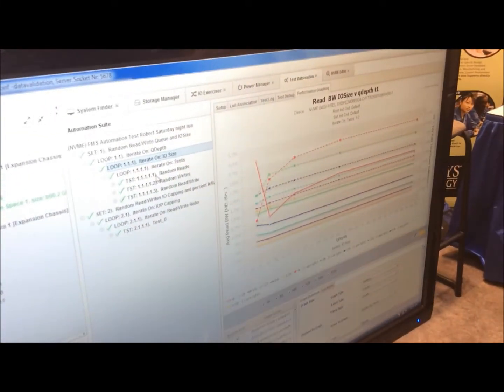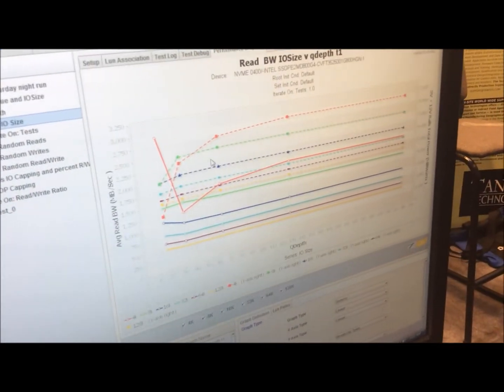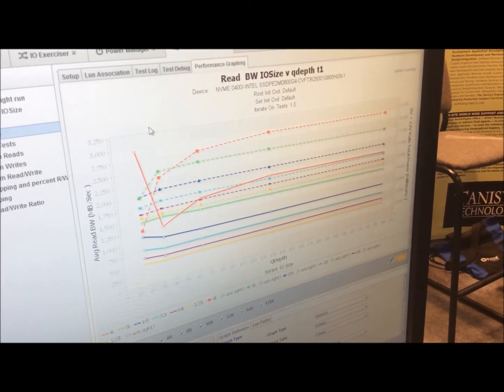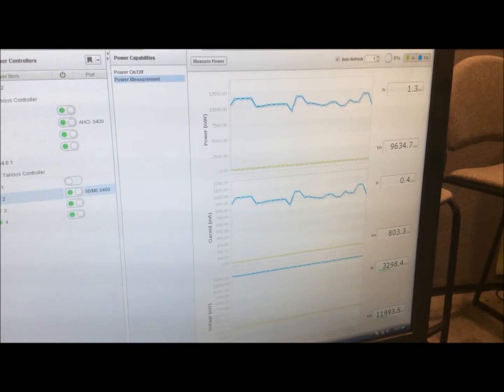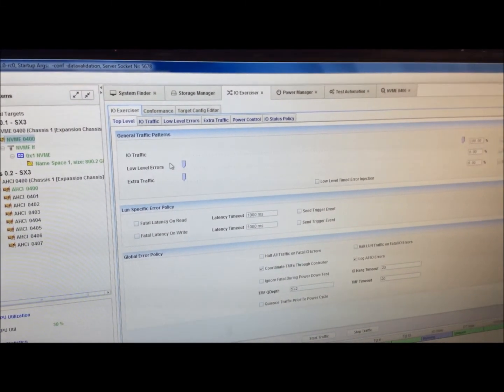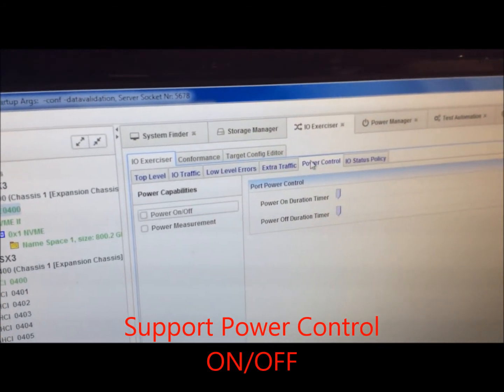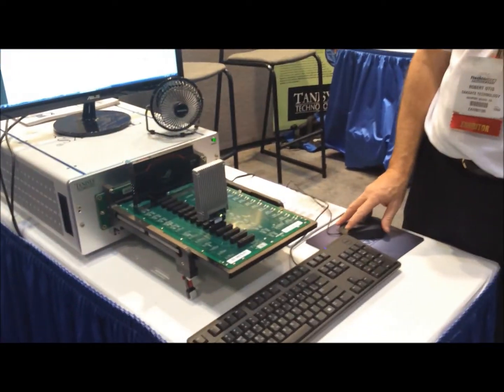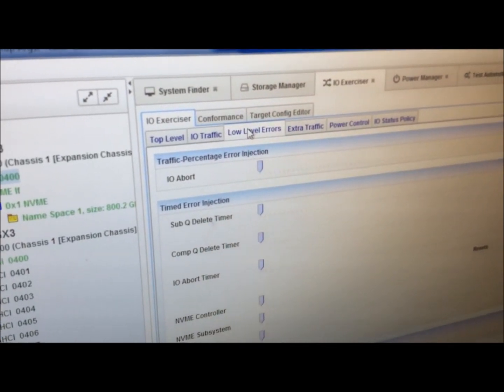Tanisys/Oakgate SX3-OGT - SSD Tester for NVME,AHCI,SAS & SATA SSD Drive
The Tanisys SX3-OGT test platform combines OakGate’s highly respected test, validation and benchmarking software suite with Tanisys’s newly released SX3 tester and proven environmental chamber technology.The Tanisys’s SX3-OGT test system supports all popular storage interfaces including PCIe, SAS and SATA. The SX3-OGT also supports fast emerging protocols such as NVMe and AHCI. The SX3-OGT is available in bench top configuration for engineering applications (SX3e & SX3-t) and with multiple burn-in chambers.

- Support : PCIe 2.0 , PCIe 3.0, SATA 3/6 Gbs, SAS 3/6/12 Gbs, AHCI and NVMe
- Support Form Factors : Edge Card FHFL, FHHL, HHFL,HHHL
- Support Form Factors : 1.8″,1.5″,SFF,mSATA & NGFF(M.2)
 - Hot Plug Integrated removable Test Board
 - Removable Tray System and Carrier System
- Test Up to 1024 DUTs
- Interface to Tanisys Production Chambers @ -40 to 85 C

SX3-OGT Integrated Test Platform feature:

- Qualification/Quality Assurance

- Reliability Demonstration Test (RDT), Life Test (LT), On-going Reliability Test (ORT)

- Supports PCIe plug-in cards, SFF 8639 drives and 6/12G SAS & 6G SATA drives

- Environmental Chamber/Temp Cycling , Temperature range: -10oC to 85oC, fast temp ramp rates

- Extensive Error Tracking, Error Logging, Failure Analysis & Debug .

- Errors can be readily duplicated and correlated with OakGate systems deployed in development/engineering

- High end X86 based system running powerful OakGate/Tanisys controller software (“SX3-OGT”) that combines comprehensive protocol and system level testing into single insertion

- User friendly GUI and intuitive API for custom test scripts

- Comprehensive library of automated tests

SX3-OGT-Screen

The Tanisys SX3-OGT SSD test solution is targeted at the 1st Tier SSD manufacturers such as Intel, Micron, Samsung, SK Hynix, Sandisk, HGST,Seagate,WD and more.

The Tanisys SX3-OGT SSD Tester is available for immediate ordering.

Founded in 1992, Tanisys Technology Inc develops, market, and support a family of high performance and cost effective SSD Storage and Flash memory test system. Tanisys pioneered the first low cost ATE Class SSD tester in 2011. Since then, Tanisys SSD testers have become the standard for SSD and Flash manufacturing industry, holding more marketshare in SSD testers than any competitions.

With its wide range of product lines of SSD and Flash Chip testers, Enviromental Chambers and Automatic handlers, Tanisys is equipped to handle all aspects of SSD testing and manufacturing.Tanisys has a comprehensive line of SSD testers ranging from the low-volume QA tester to the high-volume production testing.Tanisys headquarters in Austin, Texas, has direct offices in South Korea and global representatives strategically located in South East Asia,Taiwan and China.